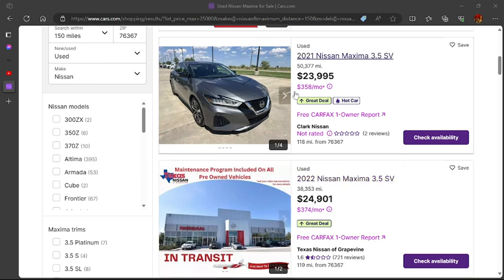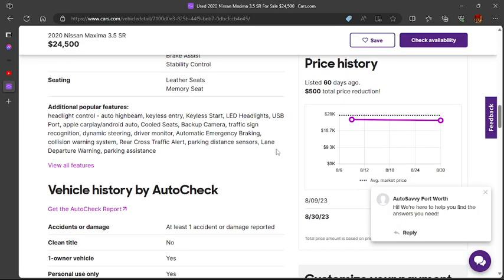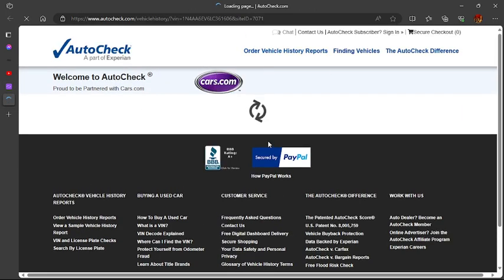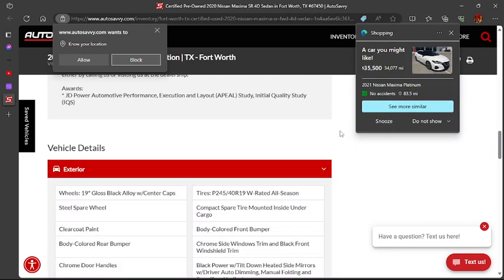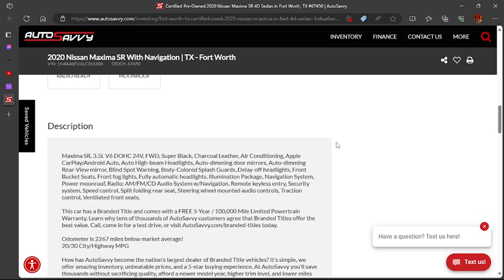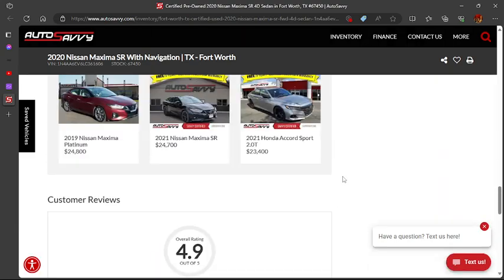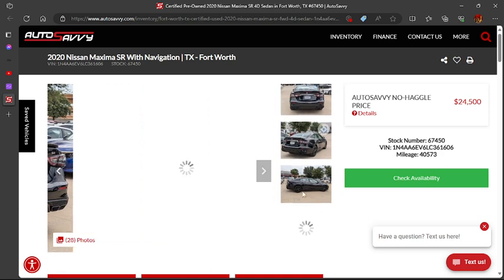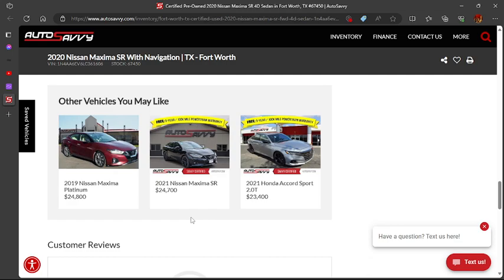Don't overlook this little detail when shopping for a used car. It's HUGE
Don't overlook the small details when it comes to buying a pre-owned vehicle.  They can have a HUGE effect on the process and the aftermath of the purchase.